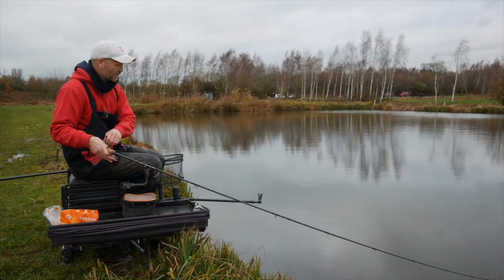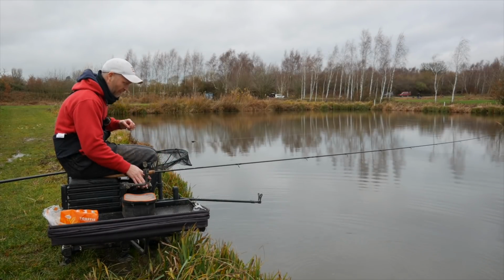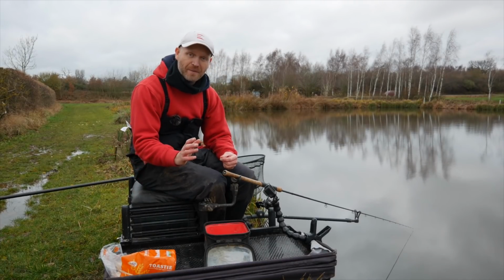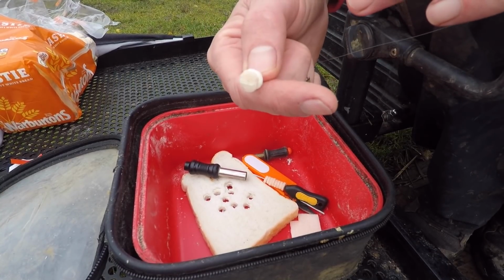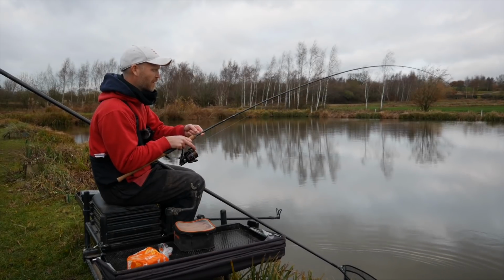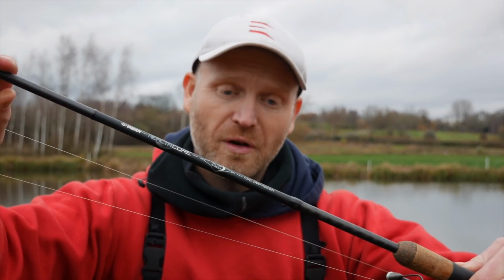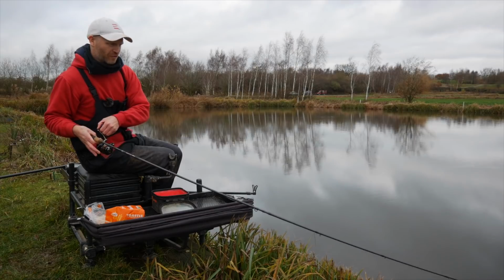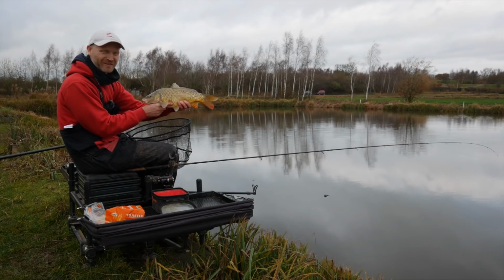Carp Fishing with Bread - Winter Carp Fishing - Catch more fish with this bread fishing trick.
Fishing for winter carp can be tough but if you find the fish they can be caught when using the right approach. Bread is a brilliant winter bait and by making sure the bait sits at the correct depth you definitely catch more fish.